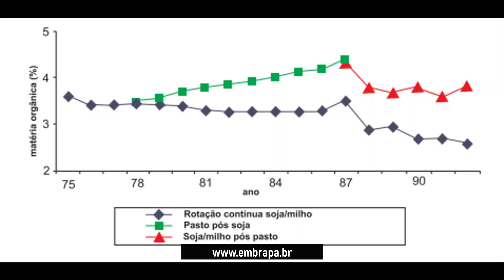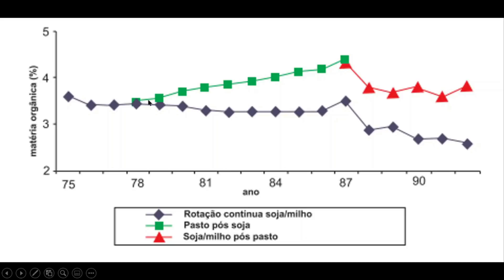Agricultura Sintrópica mecanizada em larga escala / Large scale mechanized Syntropic Agriculture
Neste filme apresentamos os pré-protótipos criados por Ernst Götsch com o objetivo de complexificar os sistemas de produção convencionais, os quais sendo muito pobres em biodiversidade, apresentam uma baixa resiliência. Segundo Ernst, quando criamos agroecossistemas complexos acima de 500 hectares, que imitam as florestas originais do lugar, podemos mudar o regime hidrológico da região atingida e o seu entorno, trazendo as chuvas de volta para esse lugar. E tão importante quanto as chuvas, é o retorno dos microrganismos, os quais alimentados pelos exsudatos das raízes de nossas árvores e das outras plantas introduzidas, trazem de volta o equilíbrio de uma biocenose saudável no nosso solo, criando alças de feedback de reforço positivo: mais microvida no solo, mais nutrientes para nossas plantas, maior crescimento vegetal, mais carbono no solo, mais alimento para  a microvida, mais microvida no solo...
Apoie o trabalho do CEPEAS. Faça uma doação pontual ou mensal.

In this film we show the pre-prototypes created by Ernst Götsch with the aim of complexifying conventional production systems, which are very poor in biodiversity and have lower resilience. According to Ernst, when we create complex agro-ecosystems over 500 hectares that imitate the original forests of the place, we can change the hydrological system of the region and its environment, bringing the rains back. The return of microorganisms is as important as the rains, which, fed by the exudates from the roots of our trees and other plants, brings back the balance of a healthy biocenosis in the soil, creating a positive reinforcement feedback: a living soil , more nutrients for our plants, greater plant growth, more carbon in the soil, more food for the micro life and  a more living soil.